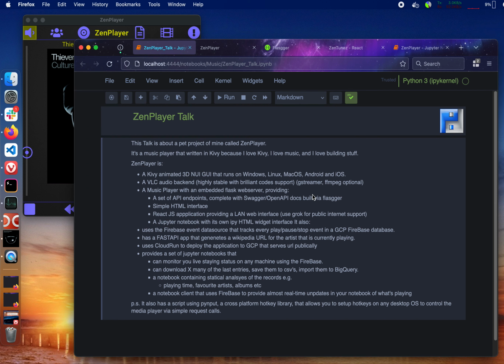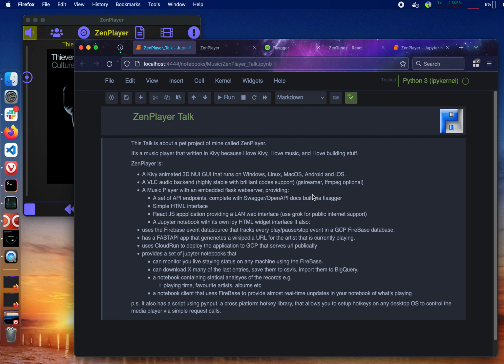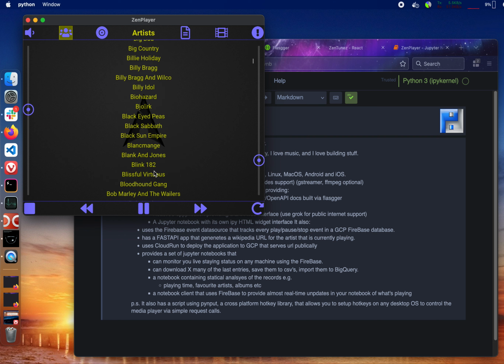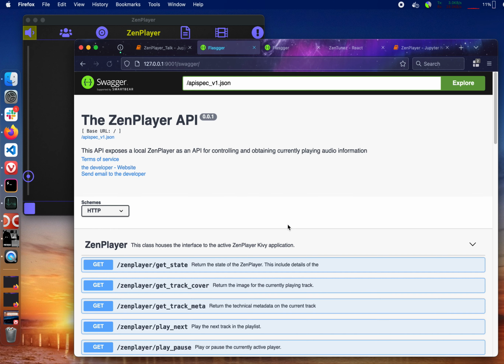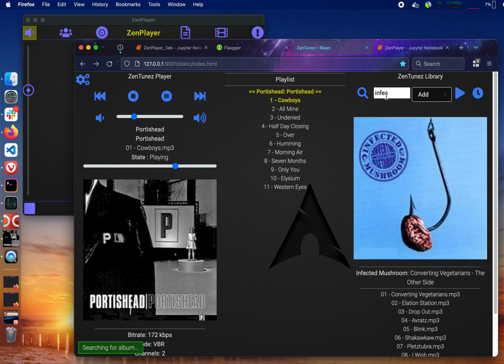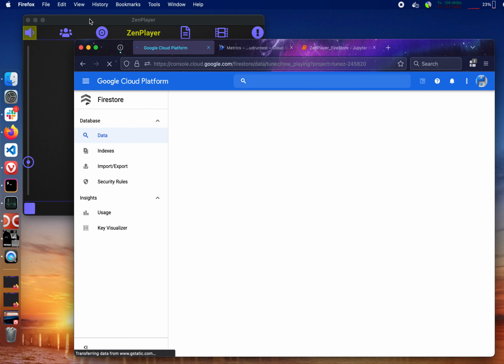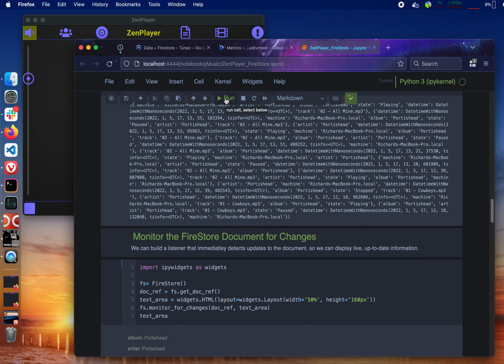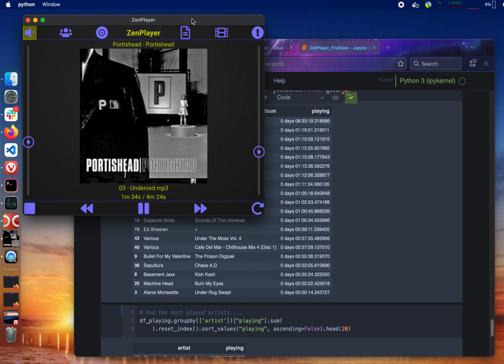ZenPlayer 2022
A small demo of  ZenPlayer,  an Kivy-based music player with multiple interfaces.